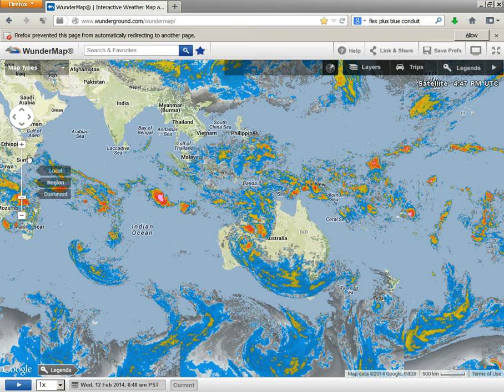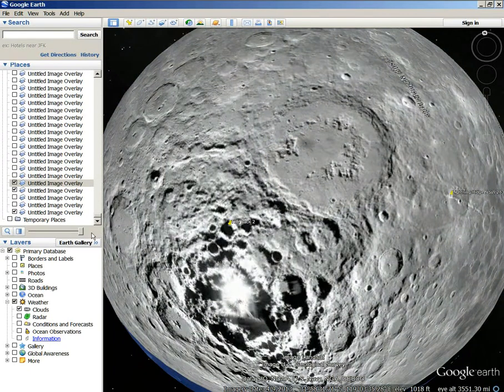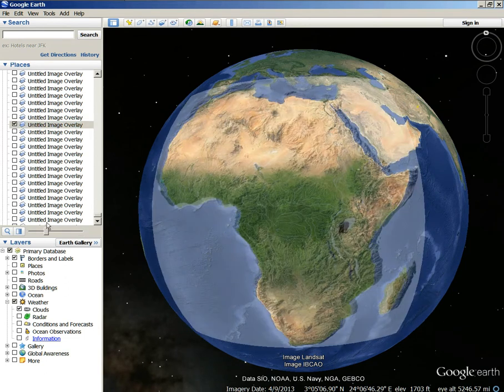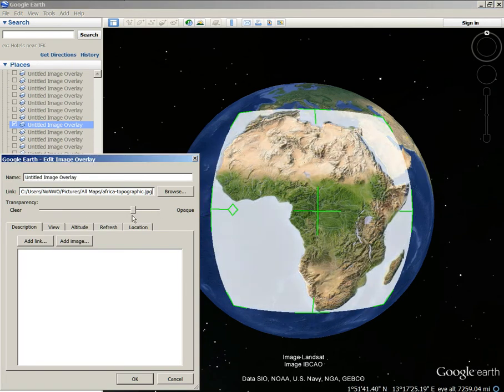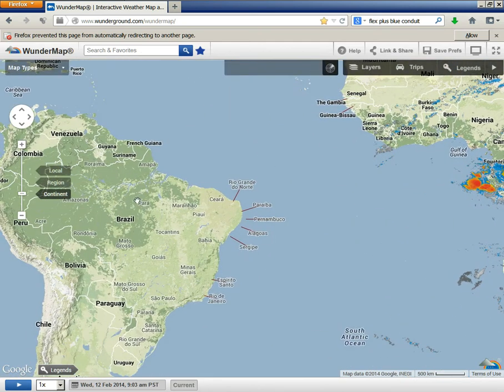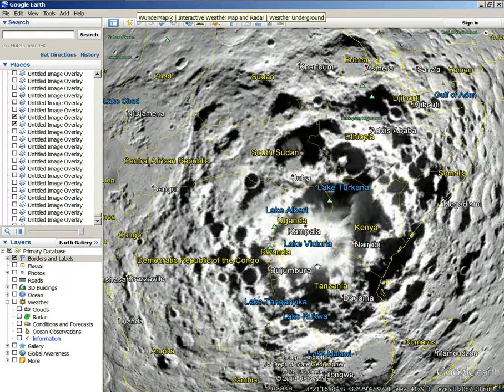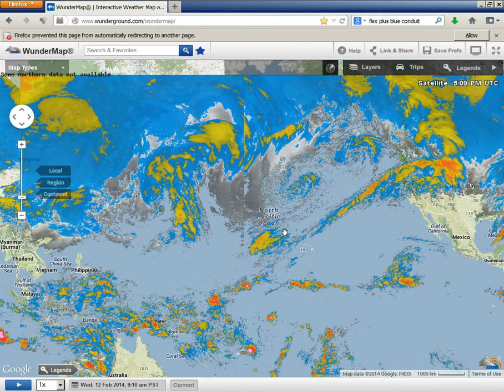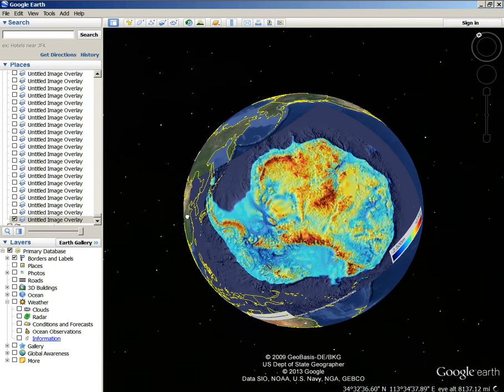Come On Now, I'm Showing You The Truth Of This Planet?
A special thanks to all the people that tell us the truth, like the creators of Sailor Moon. They have a special way of taking a terrible reality, and making it beautiful. On behalf of the moon, I bow to you with the deepest respect I can give, from my heart. I wish the world were a smaller place, so I could do it in person. Maybe we will meet when our star seeds are reborn here on this planet, or on the moon, after the next battle in the 30th century. I know I have been here before, as I can see the ancient earth clearly in my mind. I see my ancestors so clearly I can almost reach out and hug them